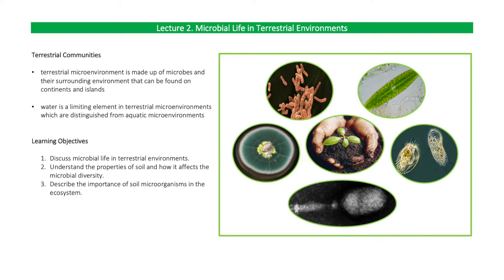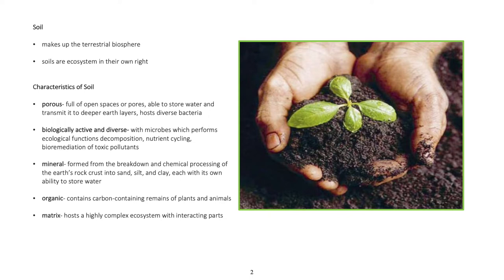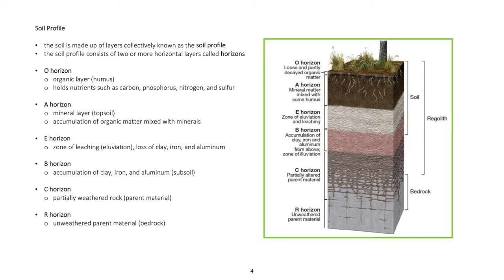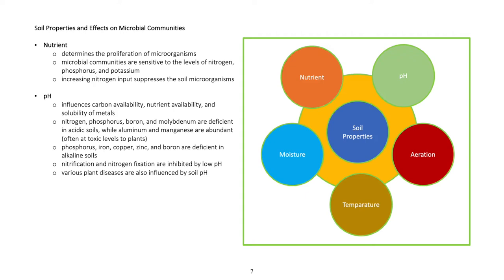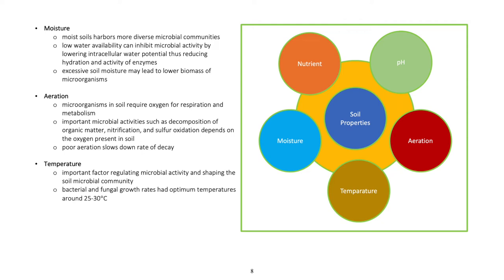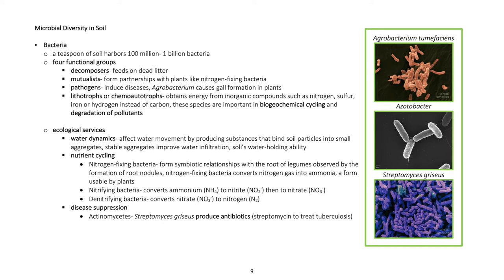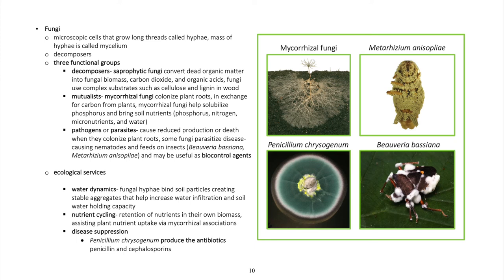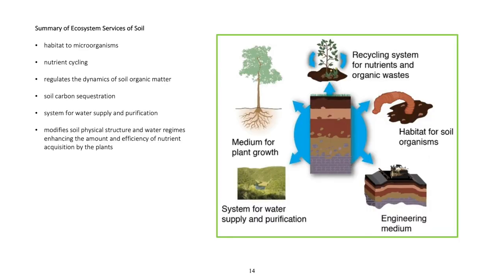Lecture 2. Microbial Life in Terrestrial Environments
Terrestrial Communities
• terrestrial microenvironment is made up of microbes and their surrounding environment that can be found on continents and islands
• water is a limiting element in terrestrial microenvironments which are distinguished from aquatic microenvironments

Learning Objectives
1. Discuss microbial life in terrestrial environments.
2. Understand the properties of soil and how it affects the microbial diversity.
3. Describe the importance of soil microorganisms in the ecosystem.